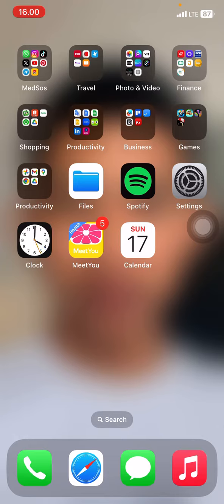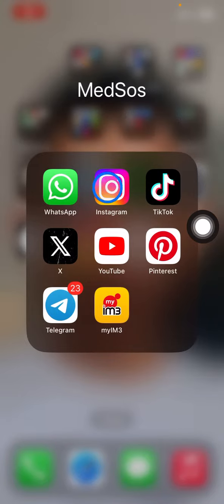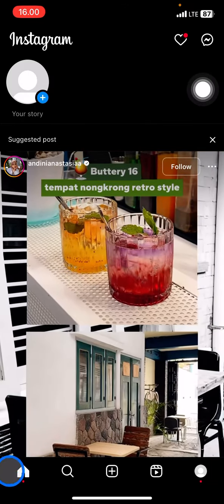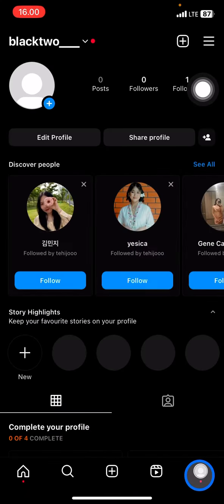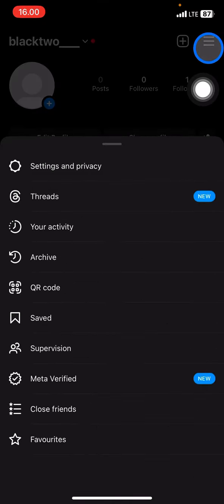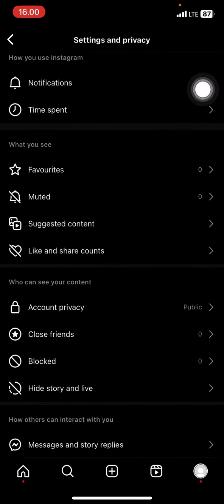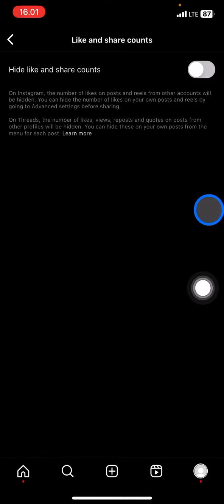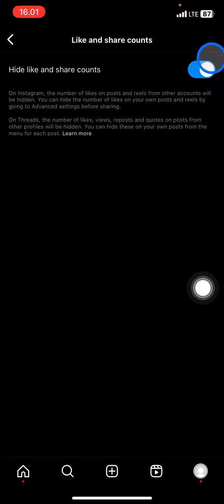✅ BEGINNER'S GUIDE: How to Hide Likes on Instagram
Do you want to out of reach in your instagram? Avoiding people to like your post. Instagram provides you with hide like features that you can use for your account. Here is the tutorial to hide likes on Instagram.